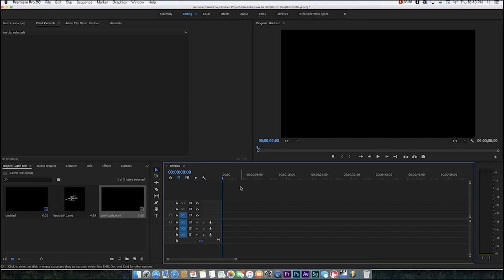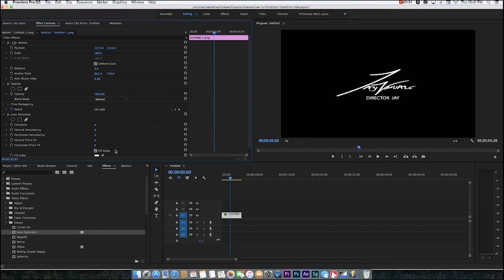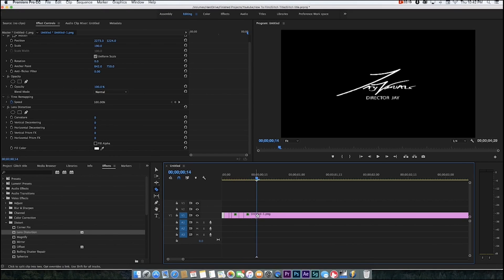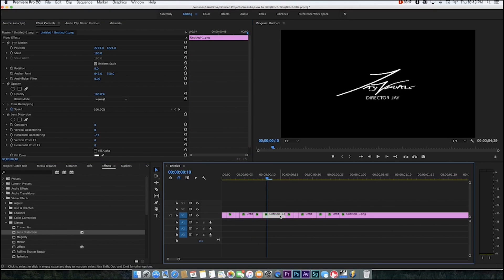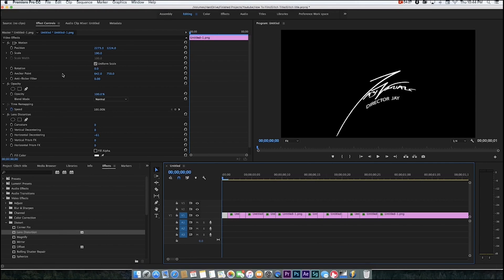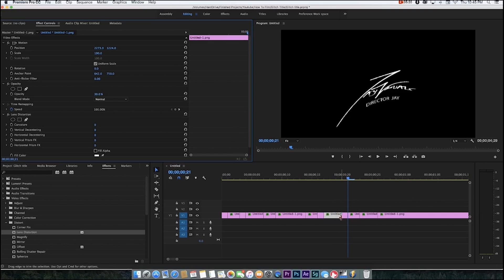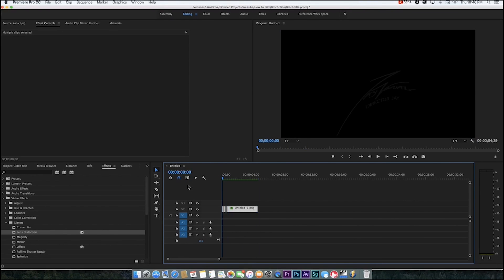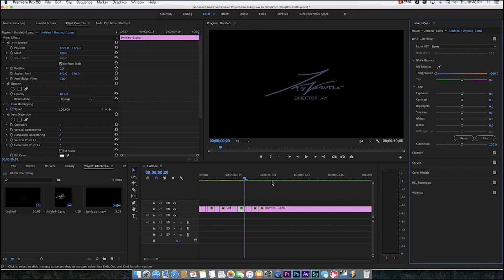HOW TO Add a Glitch/Flicker Effect On Your Logo/Title in Premiere Pro (NO PLUGINS!)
In This Tutorial, I Will Show You How To Simply Get A Glitch/Flicker Effect In Your Logo Or Title Just Like I Have In Every Single One Of My Videos!

I Apologizing For the Bad Quality! I'm Still Seeing Which Screen Recorder Works Best. (Obviously Not This One lol) But Thank You All For Watching, If You Enjoyed This Video Make Sure To Hit That Subscribe Button And Like For More Content In The Future.

- D I R E C T O R J A Y

I n s t a g r a m : @Jay_Visuals_

E Q U I P M E N T   T H A T   I  U S E

Camera
Panasonic GH4

Lens
Lumix 25mm

Audio
Rode VideoMic

Lighting
NEEWER 160 LED CN-160

Stabilizer
DJI Ronin-M

Neewer Stabilizer

Car Mount

SD Card To Iphone Adapter

Editing Software
Adobe Premiere Pro CC 2017